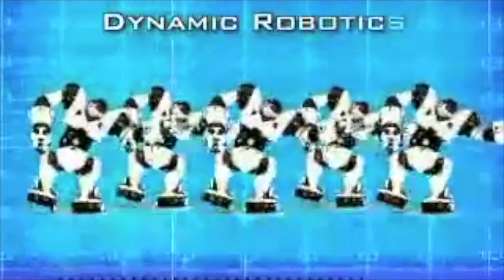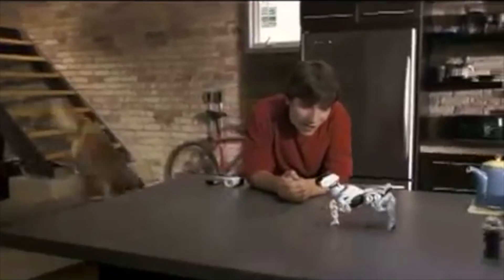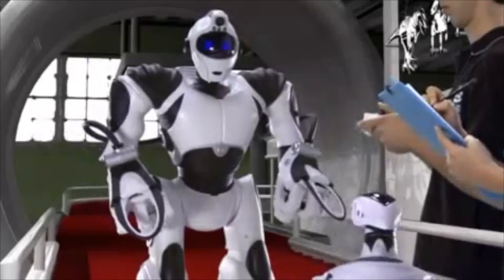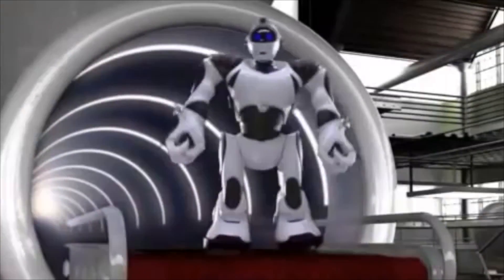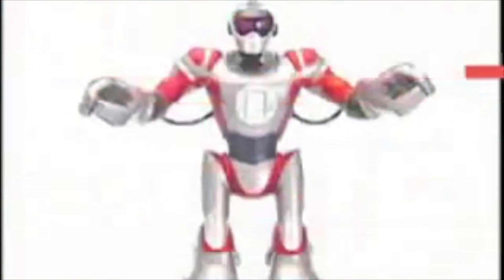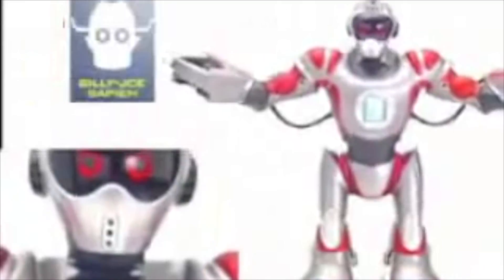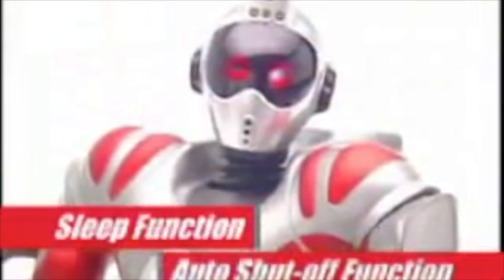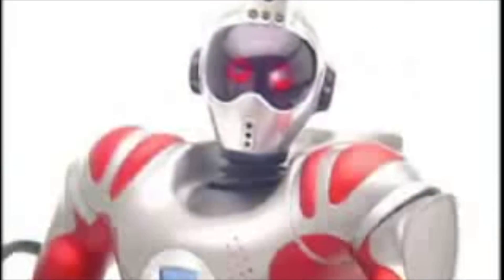Classic Wowwee ads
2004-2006 was an amazing time.